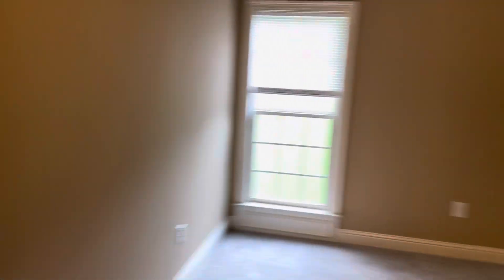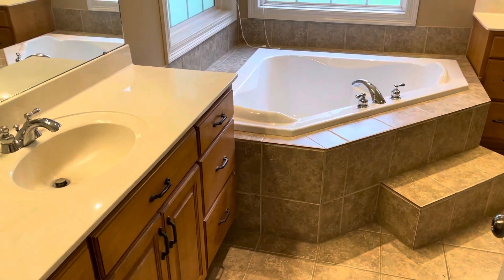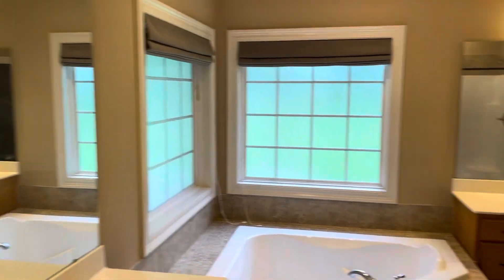4929 camp Grandview